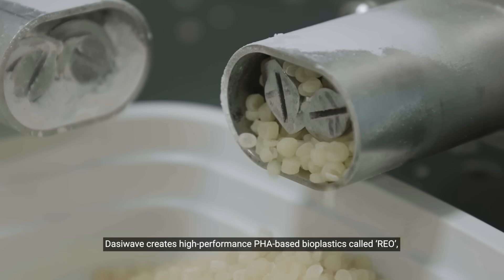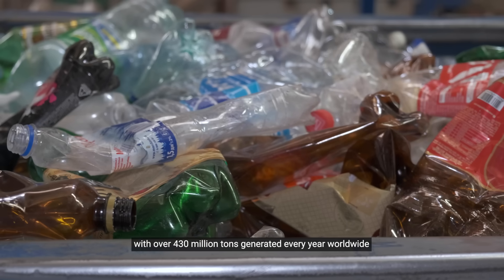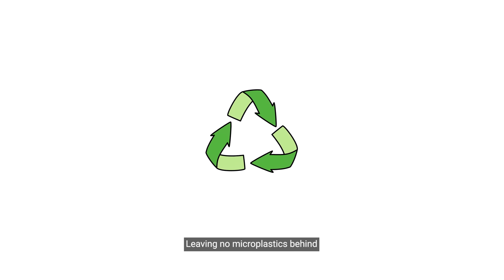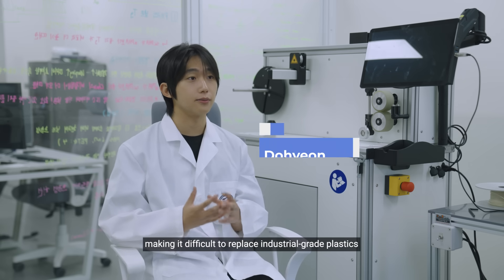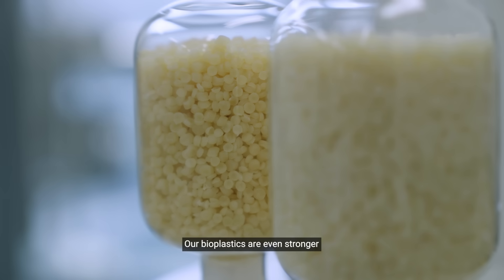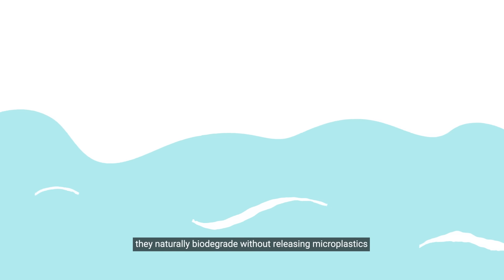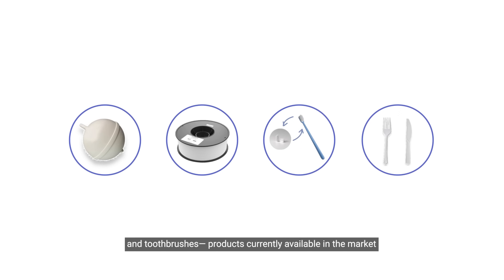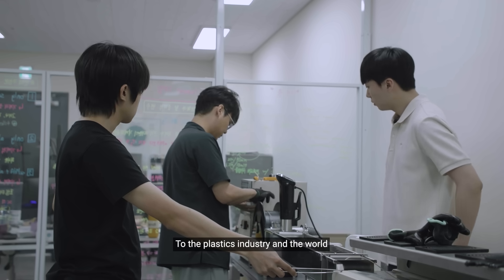스튜디오다시물결(Dasi Wave Studio Co.,Ltd.)│Aquaculture Buoy — REO-Based Plastic Alternative